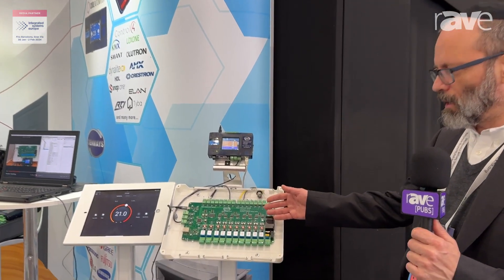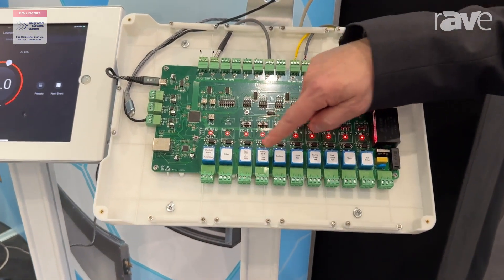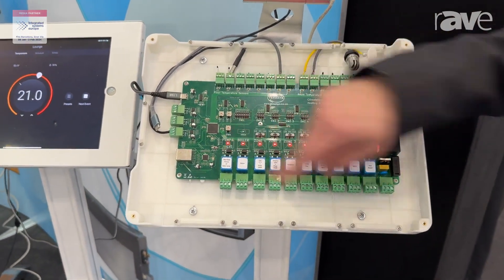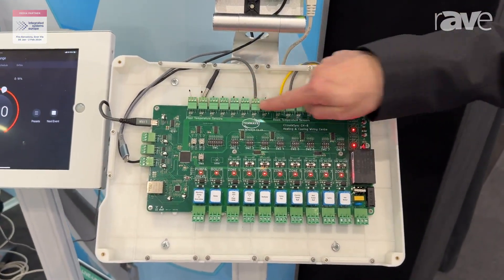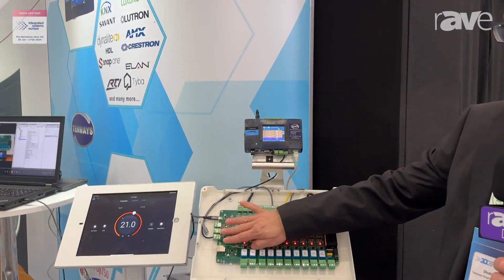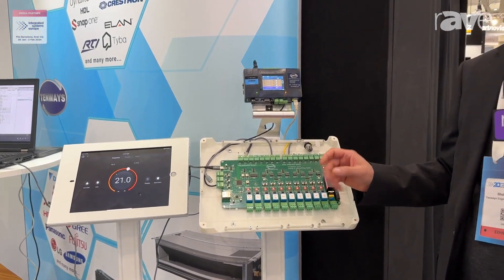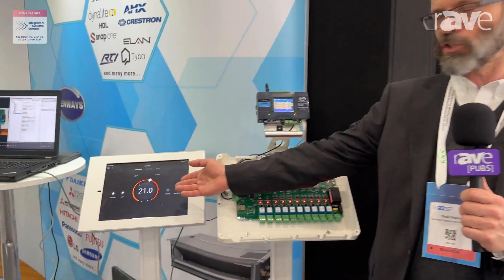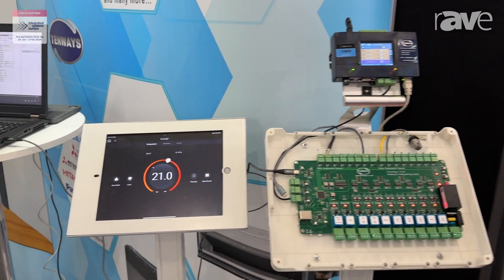ISE 2024: Tenways Presents ClimateSync Heating and Cooling Communication Center